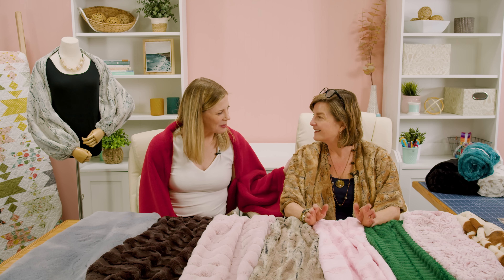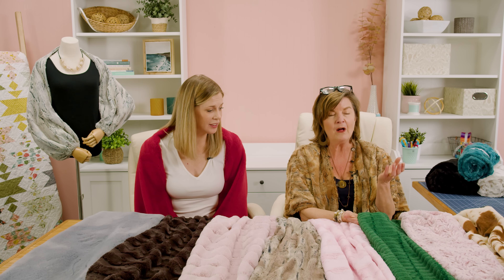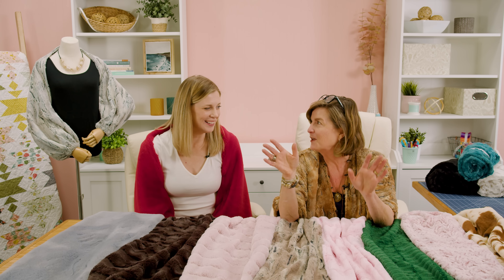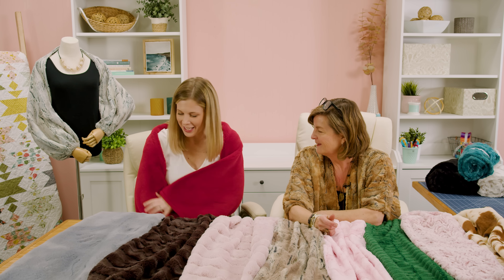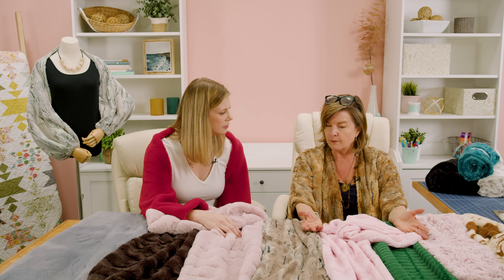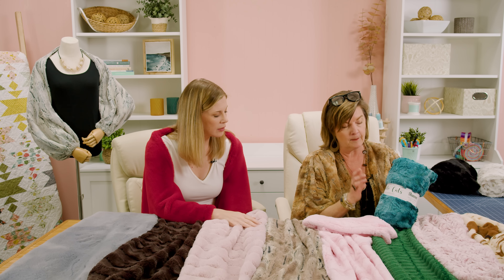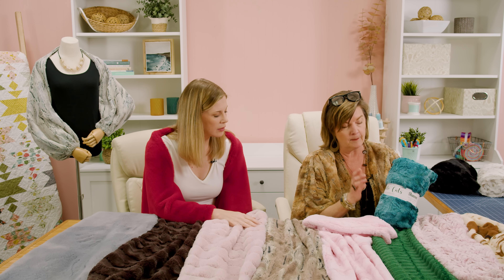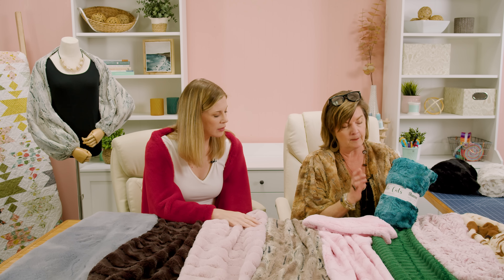How to Make a Cuddle WearEver Wrap - Free Project Tutorial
Getting apparel for Christmas is even more exciting when it's something cute and cozy! Make the holidays extra special by making Cuddle WearEver Wraps for some of the hard-to-shop-for individuals on your Christmas list. Misty and special guest Amy Barickman will show us how fast and easy these wraps can come together using some beautiful Luxe Cuddle® fabric. Stitch, sew, tie it with a bow, and wrap those loved ones in a warm hug!